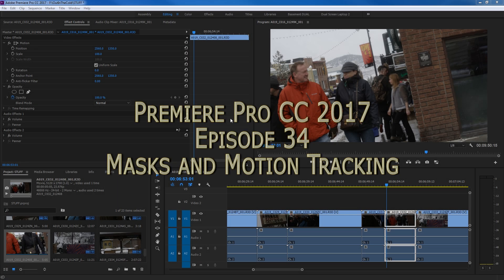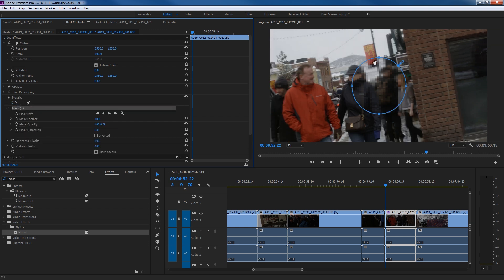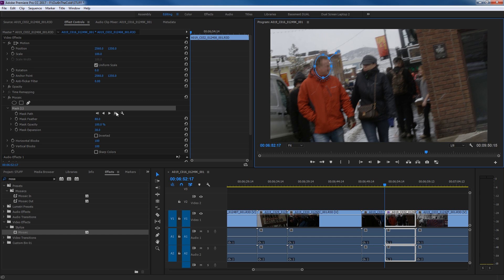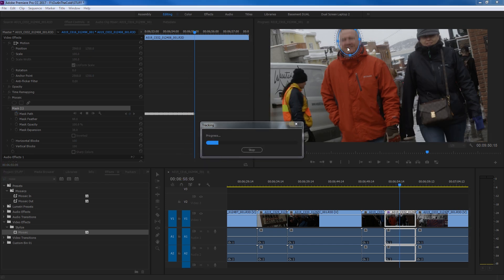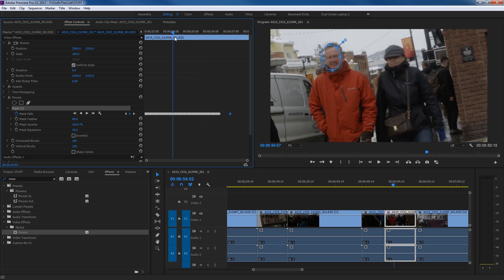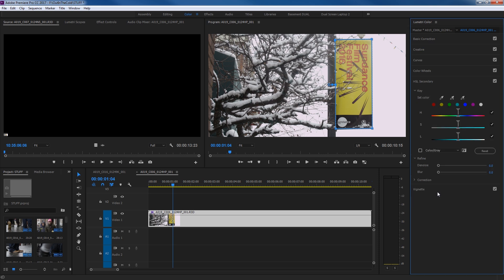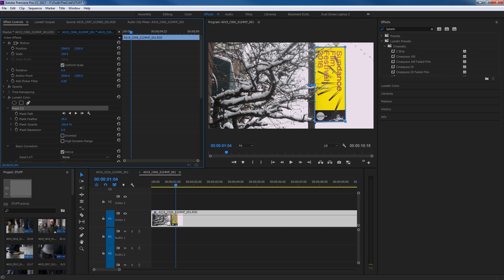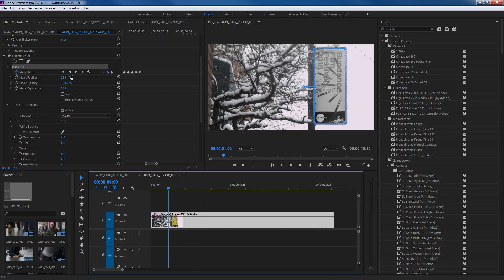E34 - Masks and Motion Tracking - Adobe Premiere Pro CC 2017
This episode shows how to add masks to an object and animate them manually or through motion tracking.